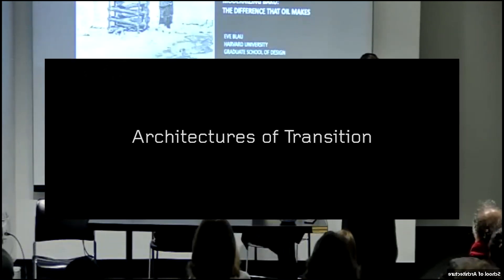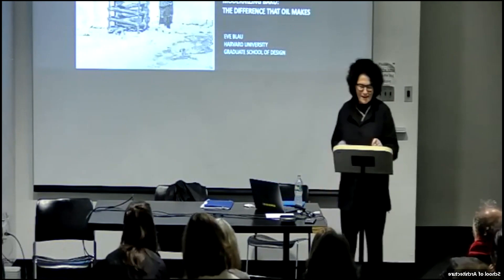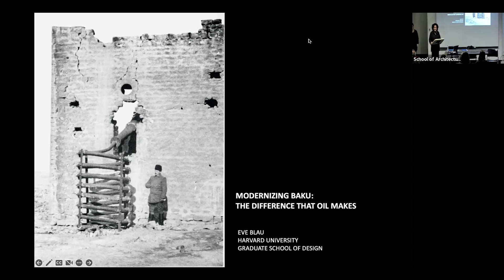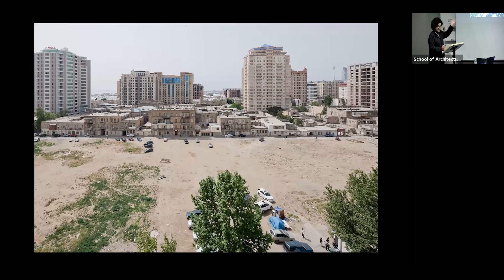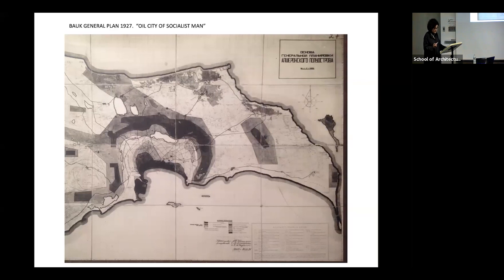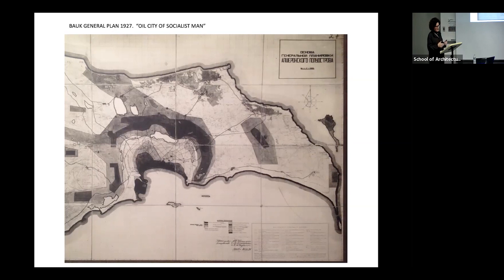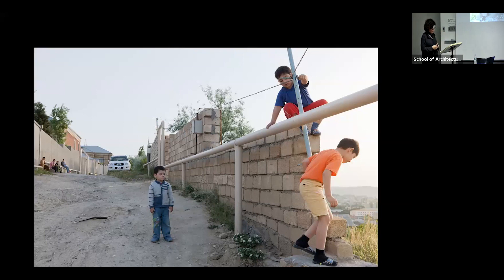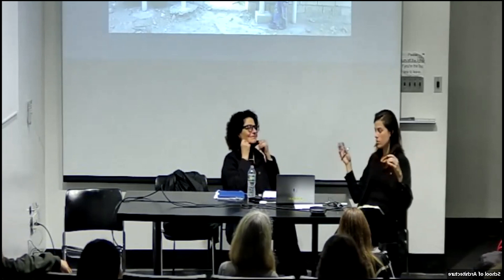11.01.22 Architectures of Transition | Eve Blau: Modernizing Baku — The Difference that Oil Makes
Baku is the original oil city. Since its first oil boom in the 1870s, Baku has been an urban landscape in which the extraction and production of oil and urbanism have been inextricably intertwined in the economy, politics, and fabric of the city. The long history of those entanglements provides access not only to the foundations of the oil industry and the global urbanization processes it set in motion, but also to the manifold temporalities, spatialities, scales, displacements, and contradictions entailed in the processes of carbon modernization and concept of carbon form. Baku complicates that narrative. Unlike any other site, it also gives access to those processes in the context of the Soviet command economy and the post-Socialist restructuring that followed it, shedding new light on the dynamics of surplus driving post-oil urbanization today.

The presentation will be followed by a conversation moderated by Elisa Iturbe.

Eve Blau is a professor of the History and Theory of Urban Form and Design at the Graduate School of Design and Director of the Davis Center for Russian and Eurasian Studies at Harvard University where she is also Co-Director of the Harvard Mellon Urban Initiative. Blau has written extensively on modern architecture, urbanism, and the productive intersection of urbanism and media. She is the author of several award-winning books, including Baku: Oil and Urbanism; The Architecture of Red Vienna, 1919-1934; Project Zagreb: Transition as Condition, Strategy, Practice; Shaping the Great City: Modern Architecture in Central Europe; Architecture and Cubism; Architecture and Its Image. In 2022, Eve Blau was elected to the American Academy of Arts and Sciences; she was named a fellow of the Society of Architectural Historians in 2018, and in 2015 was awarded the Victor Adler State Prize by the Republic of Austria for her contributions to the history of social movements and the innovative methods of her scholarship.

Elisa Iturbe is assistant professor at The Cooper Union. Her research is currently focused on the relationship between energy, power, and form and her writings have been published in AA Files, Log, Perspecta, Antagonismos, New York Review of Architecture, and more. Iturbe is also co-founder of Outside Development, a design and research practice.